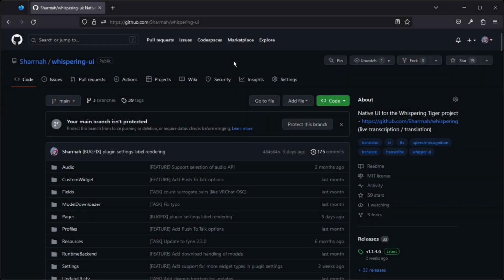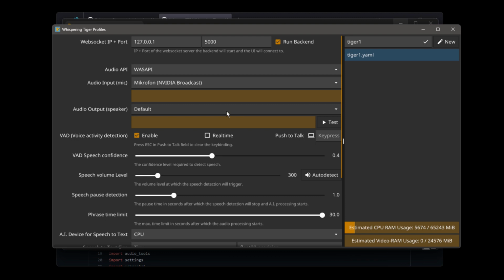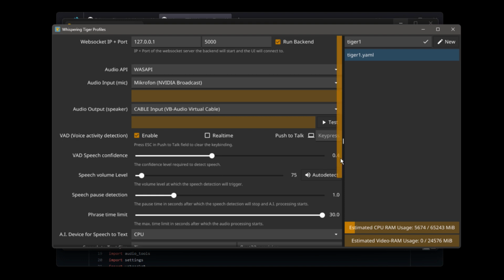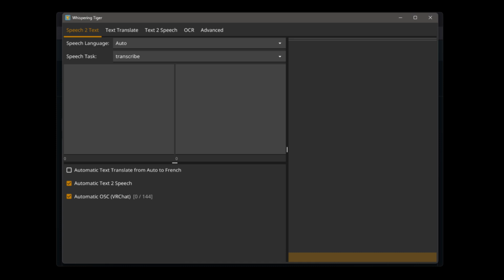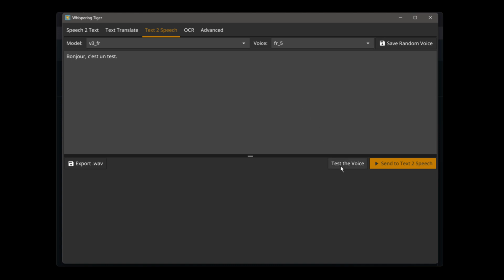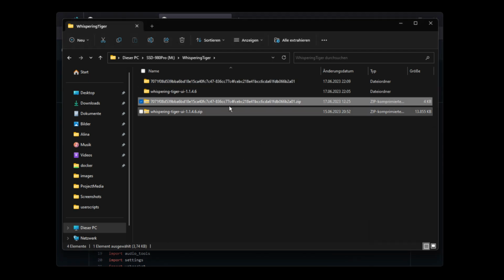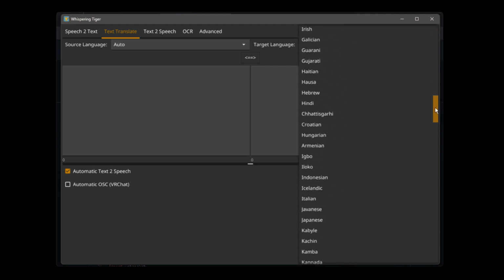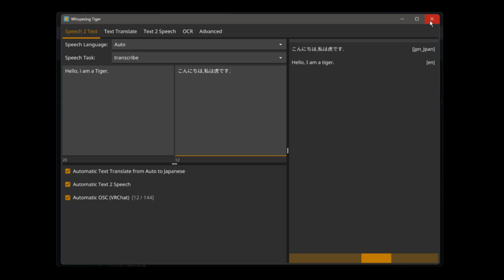Whispering Tiger - Live Translation and Transcription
How to Install and Setup Whispering Tiger to translate anything you want.
Artificial Intelligence Software for Speech to Text, Text to Speech, Translation, Image recognition, Realtime translation, Realtime Subtitles, VRChat Chat Support and more.

0:00 Intro
0:18 Download and first start
1:31 Setup and Create a Profile
6:07 Speech to Text configuration
7:05 Text Translation configuration
7:37 Text to Speech configuration
8:35 Optical Character Recognition (OCR)
9:04 Where to get Plugins and how to use them
12:55 How everything works together